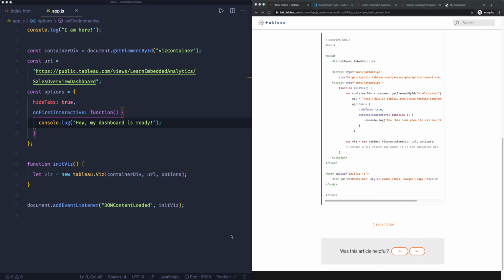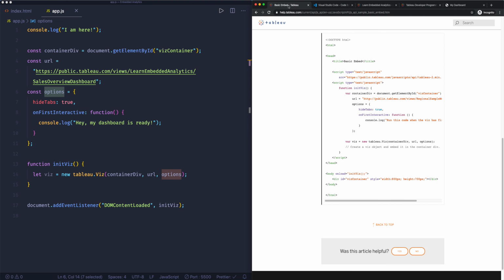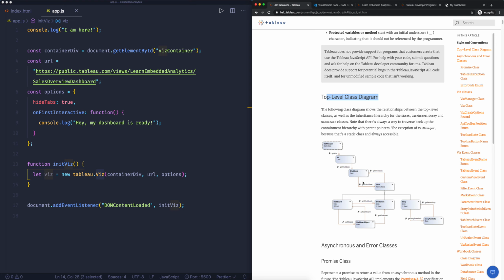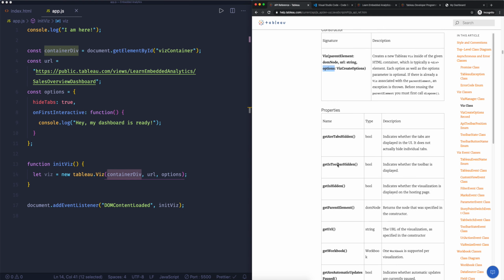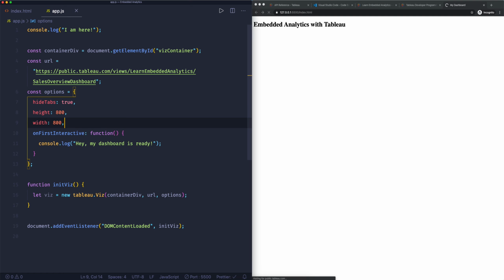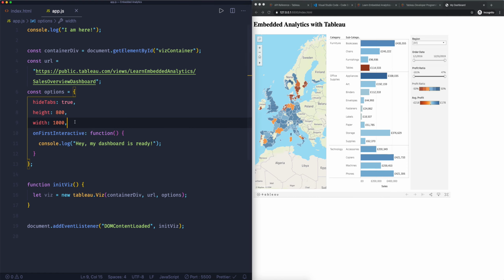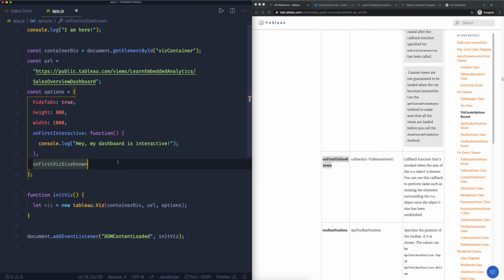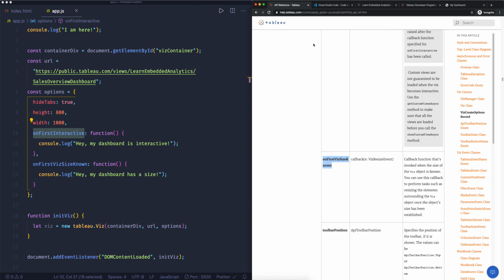Embedding Tableau - 05 Setting Viz Options